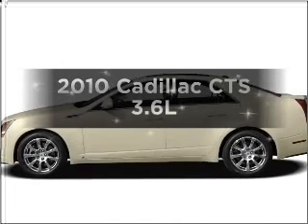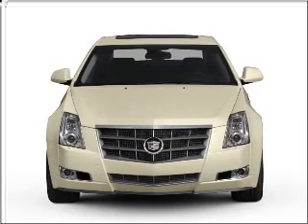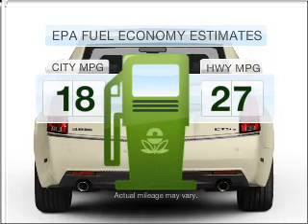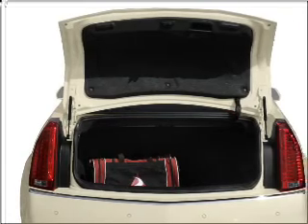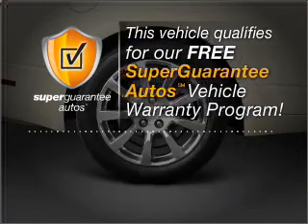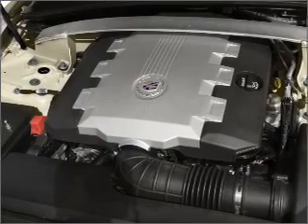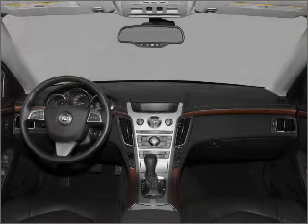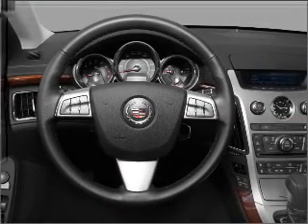2010 Cadillac CTS - Bourbonnais IL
Year: 2010
Make: Cadillac
Model: CTS
Trim: 3.6L
Engine: 3.6 liter 6 cylinder 24 valve
Transmission: 6-Speed Automatic
Color: White
Mileage: 30929
Address:
555 Latham Dr